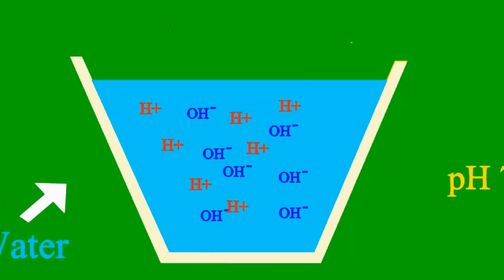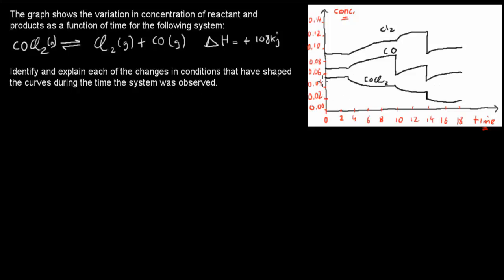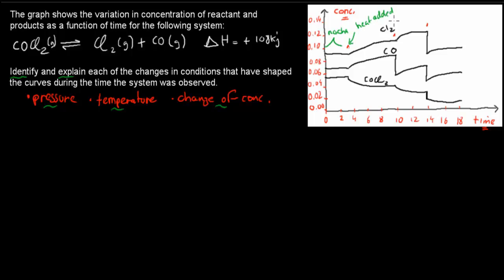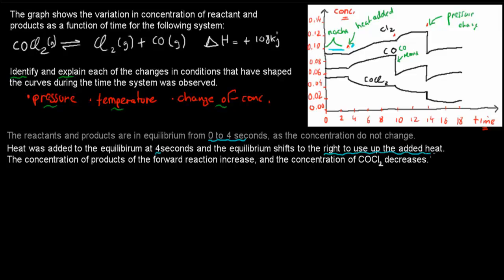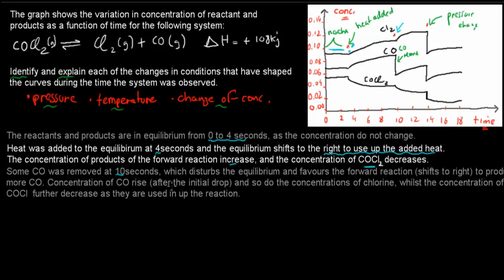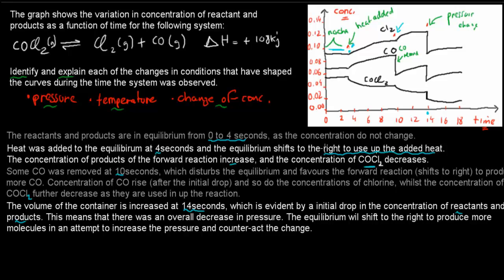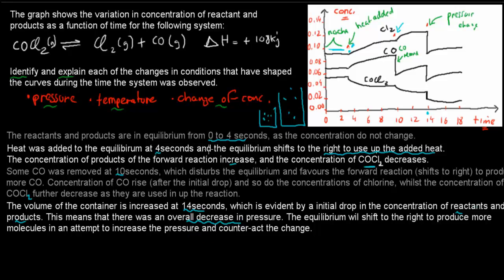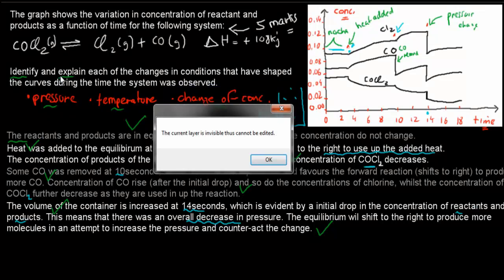Q5. HSC question (acidic oxides chapter)